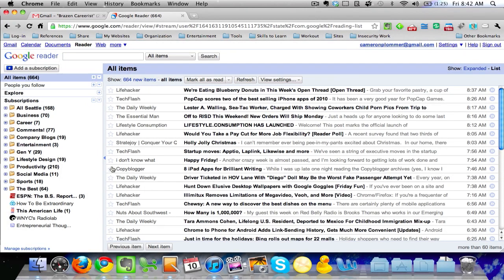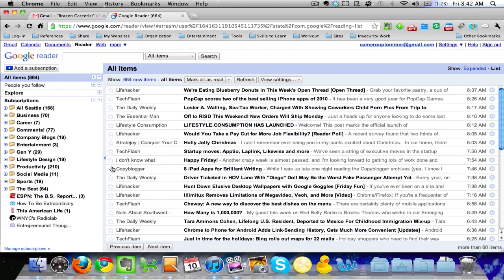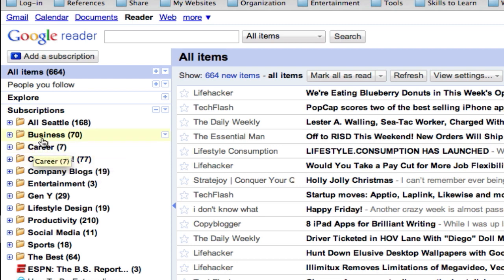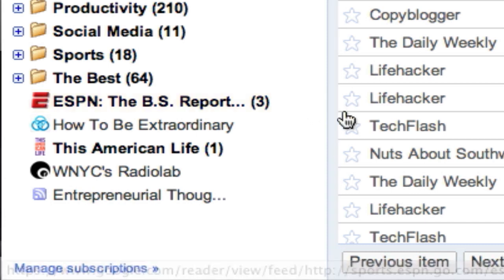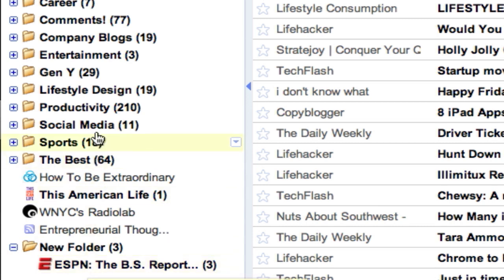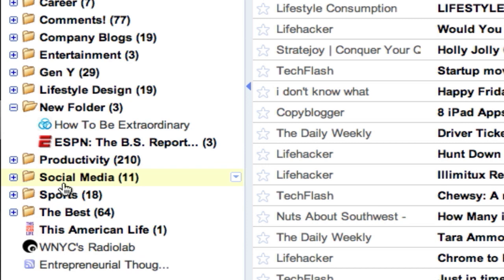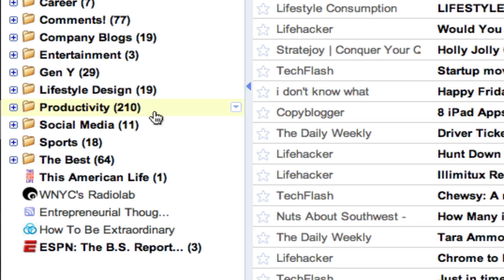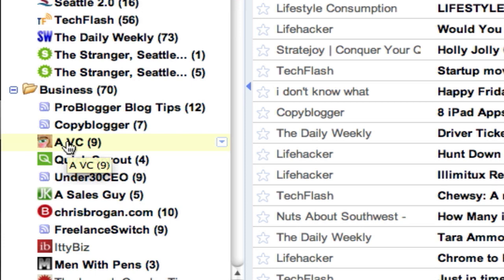How to Organize RSS Feeds In Google Reader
Creating folders in Google Reader to organize your RSS feeds